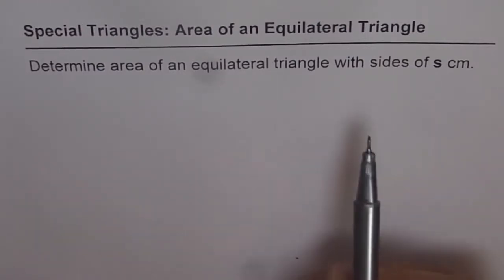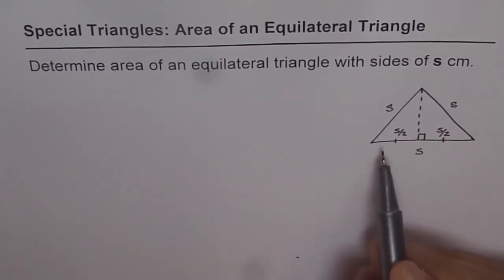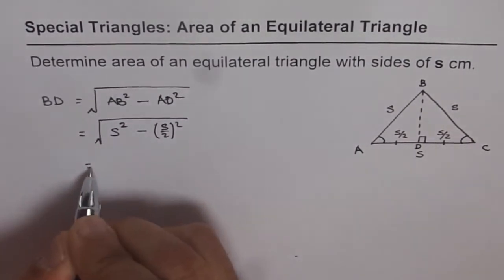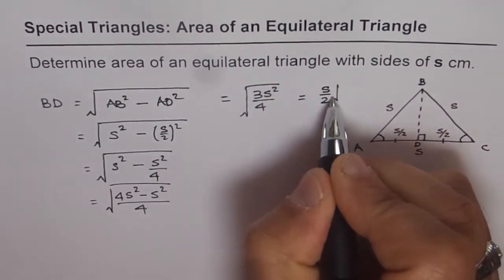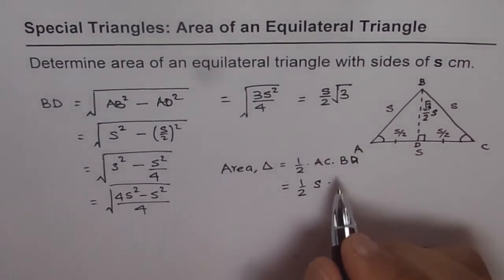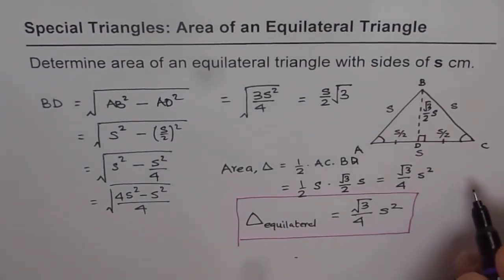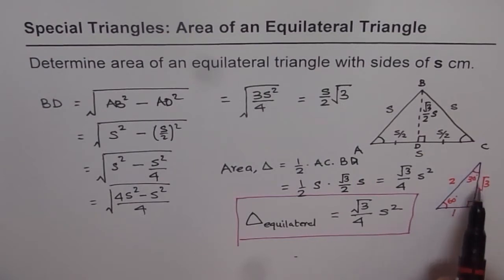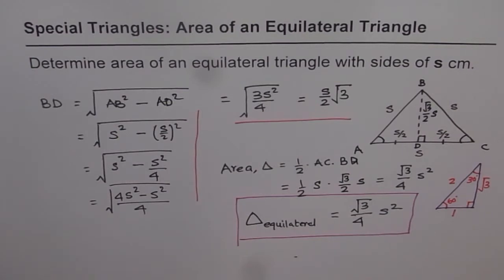01 Area of an Equilateral Triangle with Special Angles